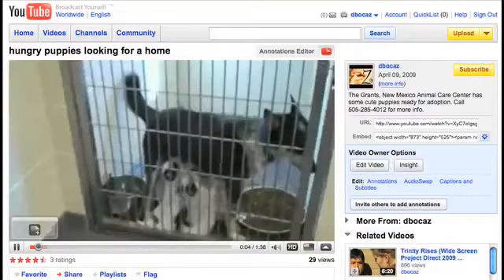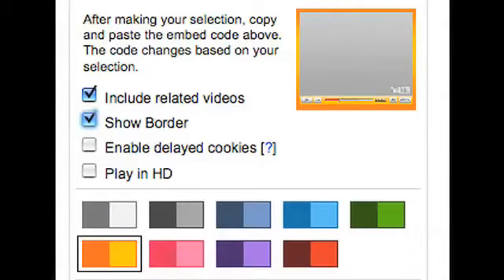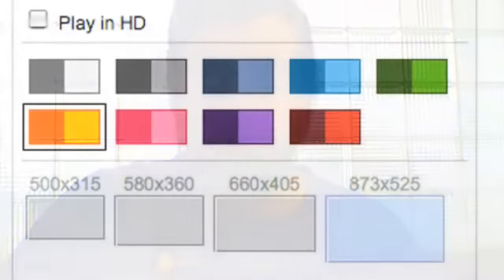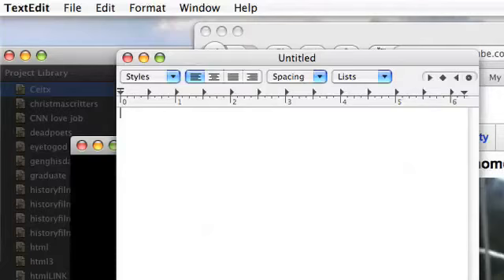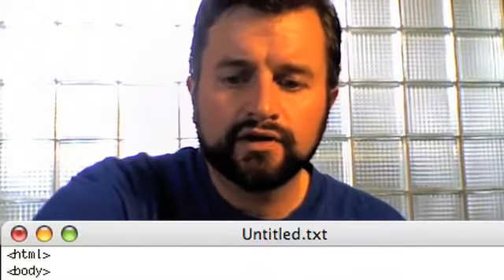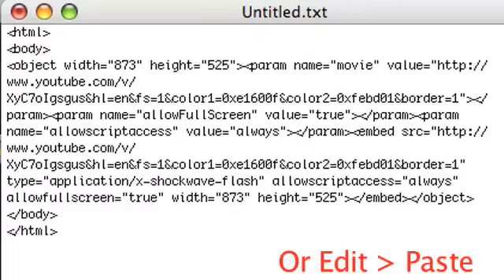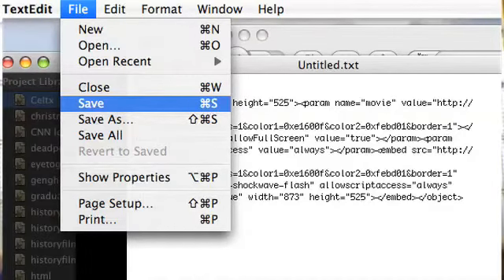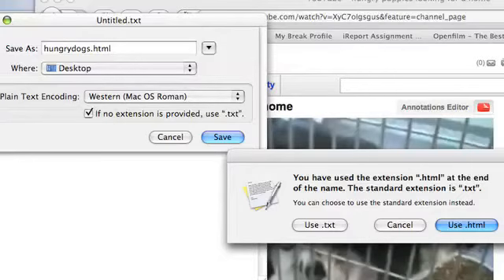HTML and Video adding a YouTube video to a web page